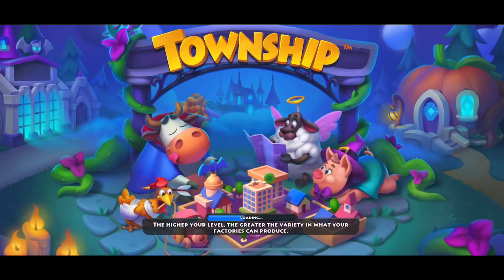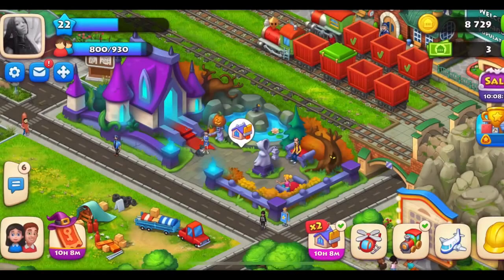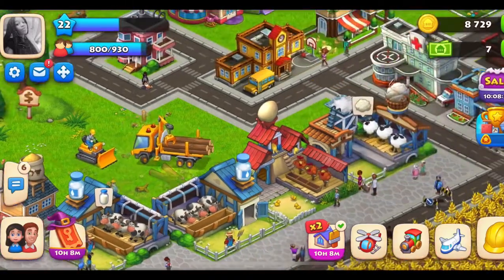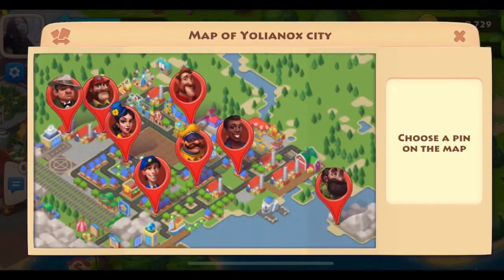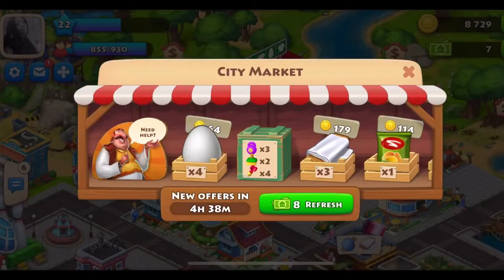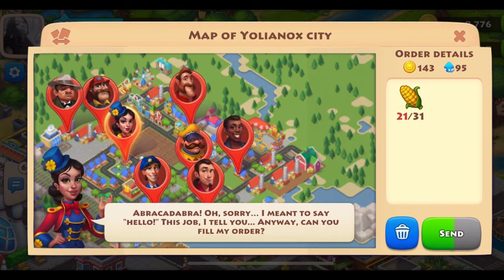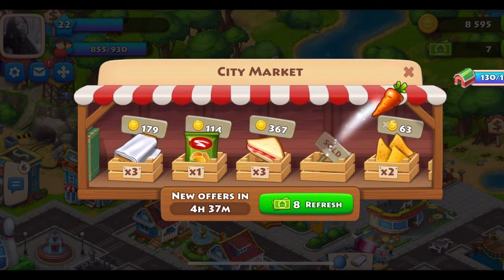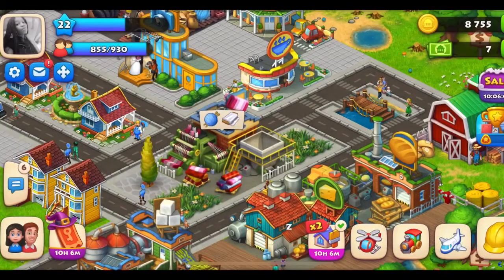TOWNSHIP MOBILE GAME PROFILE TUTORIAL 😏